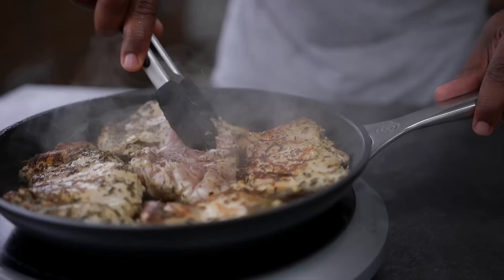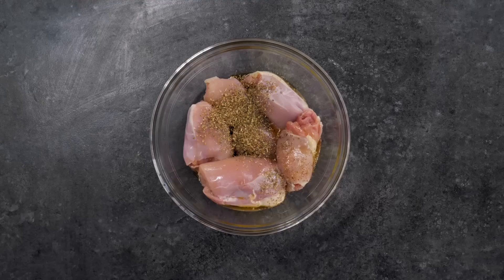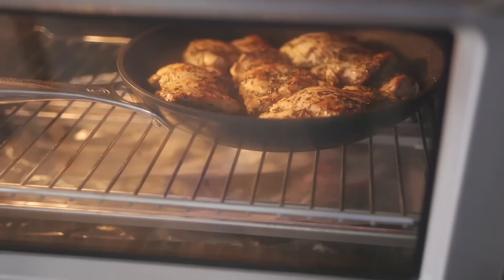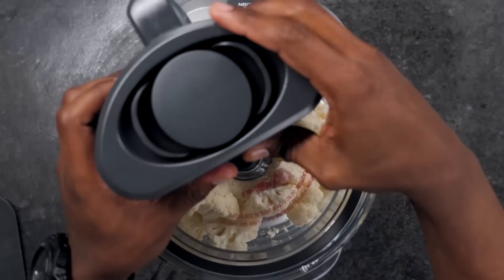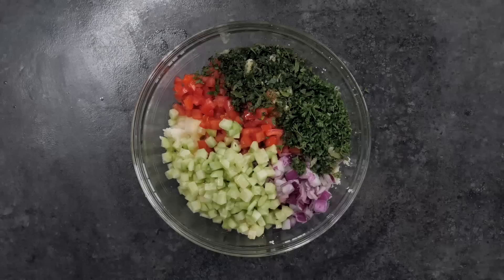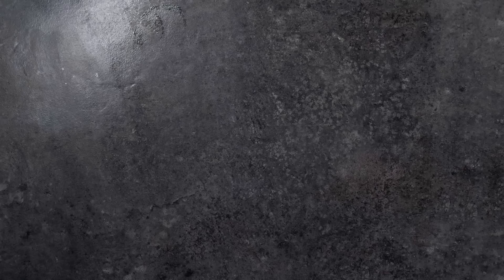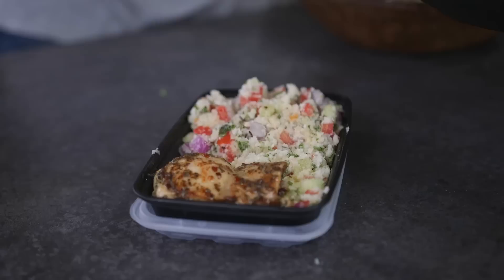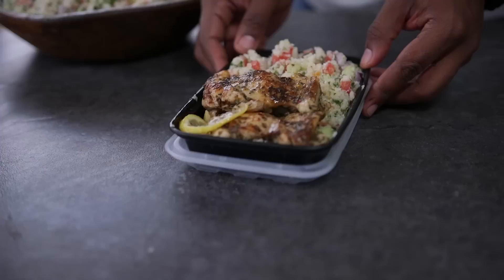Low Carb Meal Prep - Mediterranean Chicken And Tabbouleh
Today, we put a low-carb spin on a classic Mediterranean inspired recipe.  Chicken thighs and. cauliflower tabbouleh!